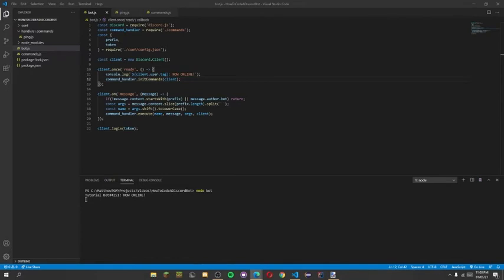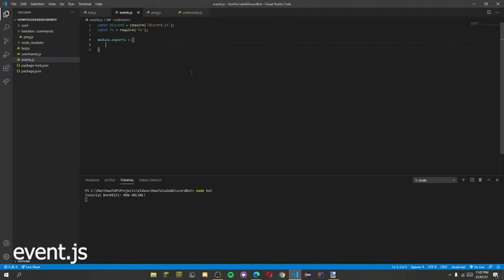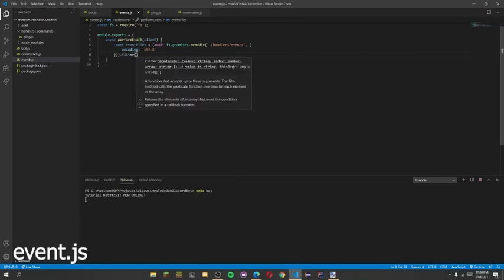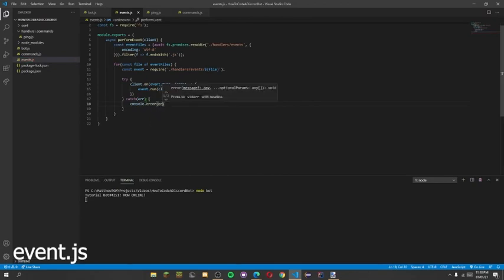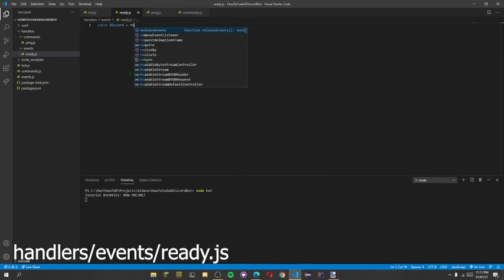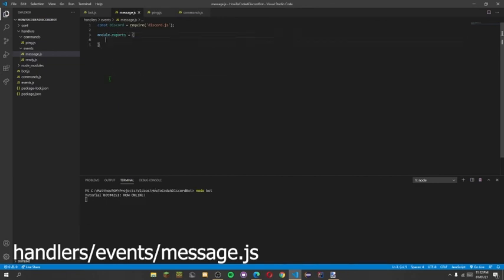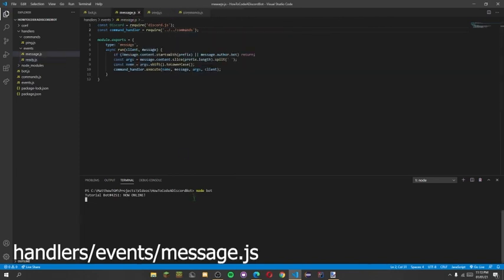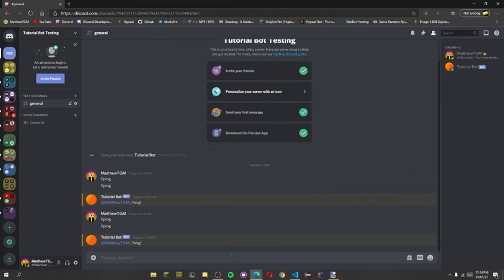Making Your Own Discord Bot - Event Handler [#3]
In this video we make an event handler for your Discord bot. This makes your bot more efficient and makes your code look "cleaner"